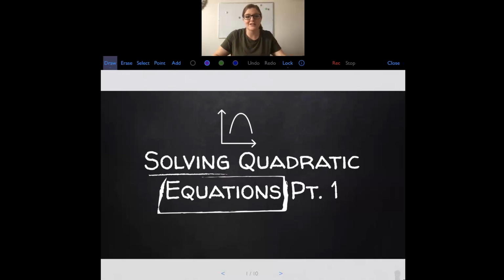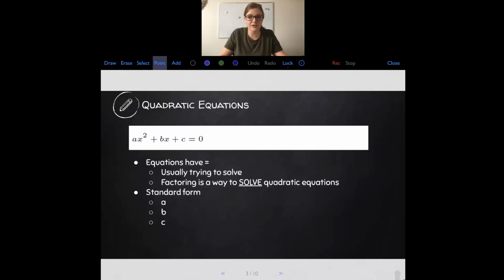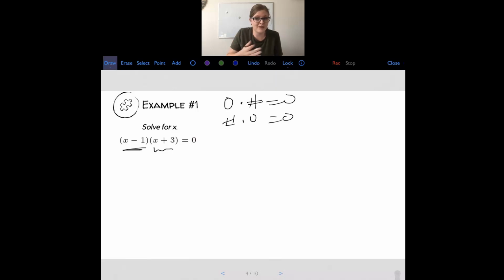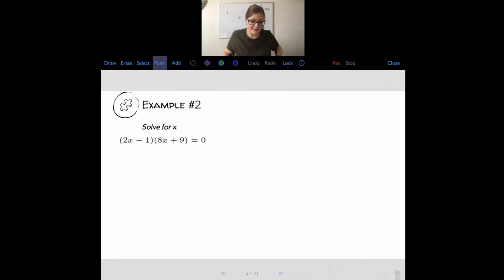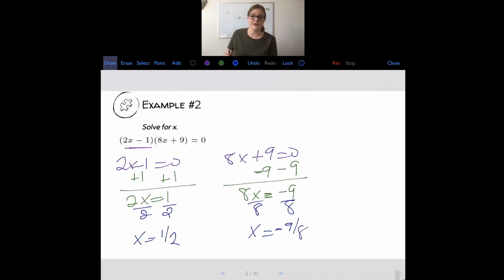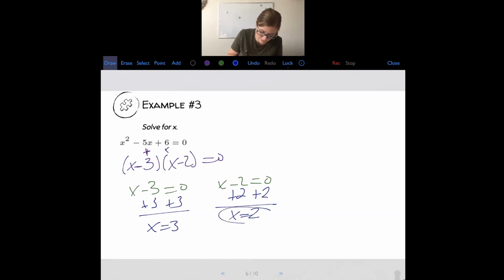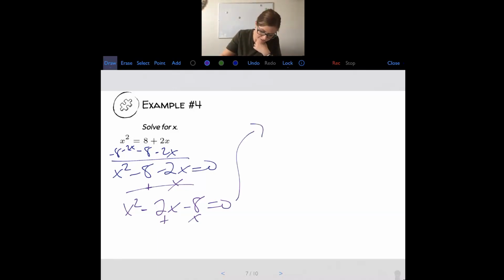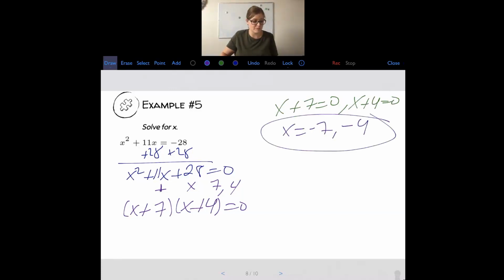Solving Quadratic Equations factoring Pt 1